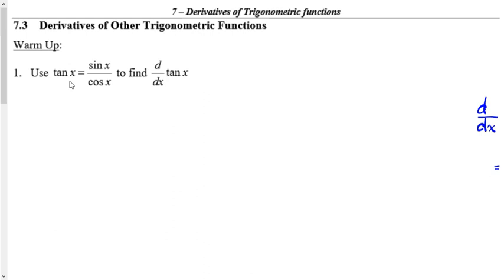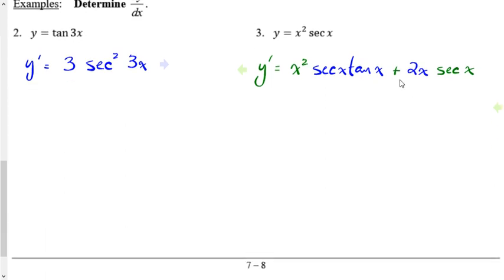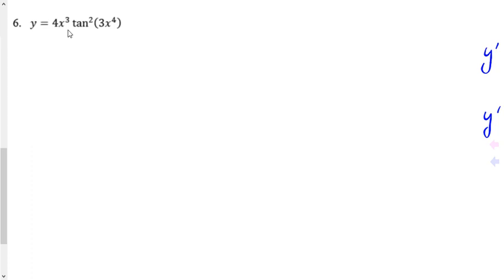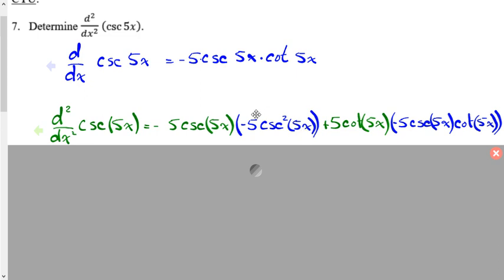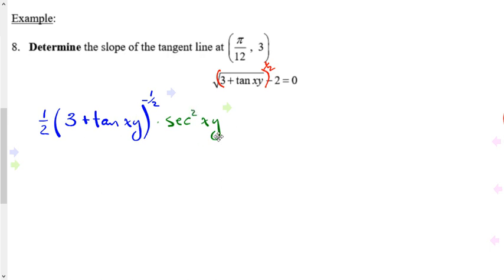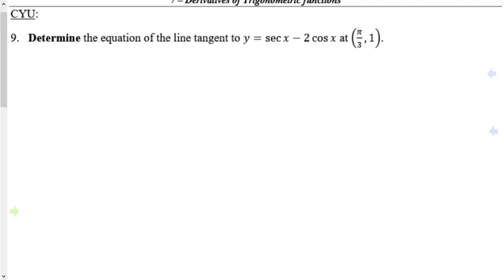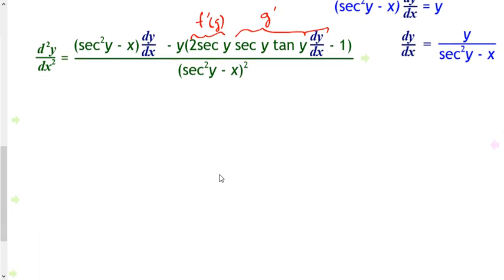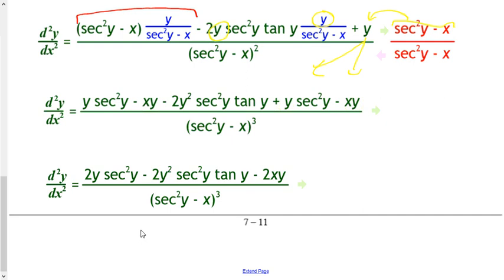M31 Ch 7 Lesson 3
Derivatives of more trigonometric functions.